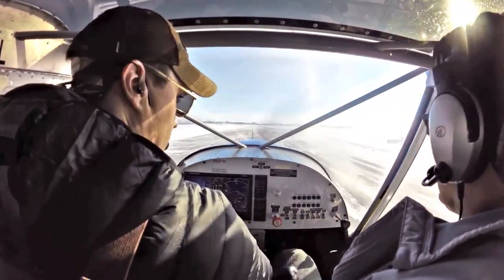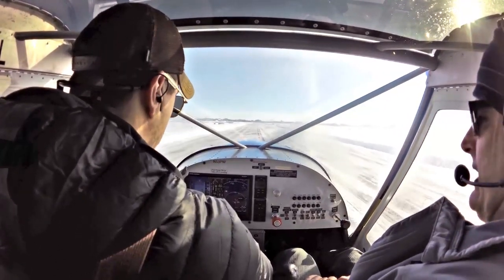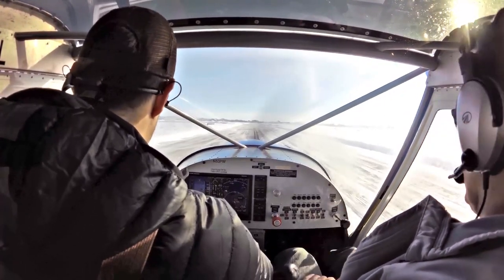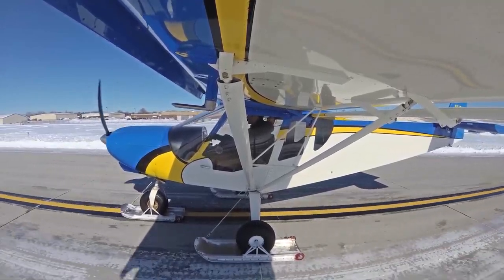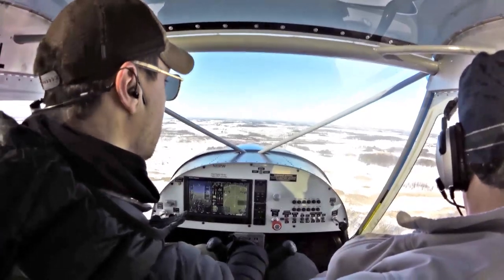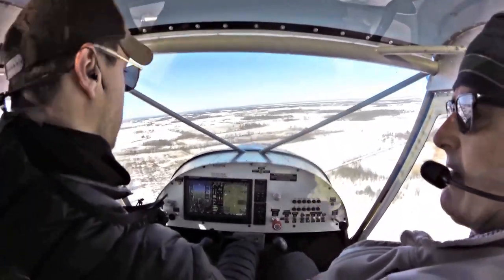Winter Flying: Zenith STOL "SkyJeep" on snow skis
Let's go flying on snow! Zenith Aircraft's Sebastien Heintz went flying with EAA's Kyle Voltz in a STOL CH 750 equipped with wheel-penetration snow skis in Oshkosh, Wisconsin, exactly three years ago in mid-February.
Flying the Zenith STOL CH 750 light-sport utility kit airplane with custom wheel penetration skis. This Zenith kit aircraft was completed in 2014 by EAA staff and is powered by a 100-hp Continental O-200 engine with a WhirlWind propeller, and equipped with custom skis for winter operations.

Based on the popular STOL CH 701 design from designer Chris Heintz that was first introduced in 1986, the STOL CH 750 "Sky Jeep" incorporates all of the 701’s amazing short-field capabilities, while maximizing cabin size and load carrying capability allowed under the FAA’s Sport Pilot / Light Sport Aircraft category.

Like the original, the STOL CH 750 aircraft was developed as an “off-airport” short take-off and landing kit aircraft to fulfill the demanding requirements of both sport pilots and first-time builders. Designer Chris Heintz has combined the features and advantages of a “real” airplane with the short-field capabilities of light-sport aircraft. The aircraft features fixed leading-edge slats for high lift, full-span flaperons (both ailerons and flaps), an all-flying rudder, and durable all-metal construction. The modern STOL CH 750 design is available as an easy-to-build kit which revolutionizes ease and simplicity of construction, drawing upon Zenith’s decades of experience in the kit industry.